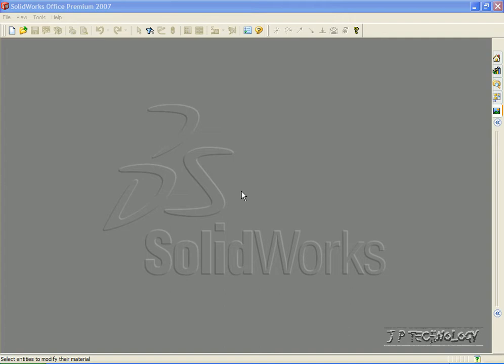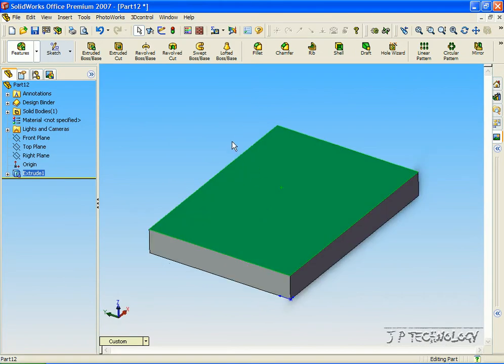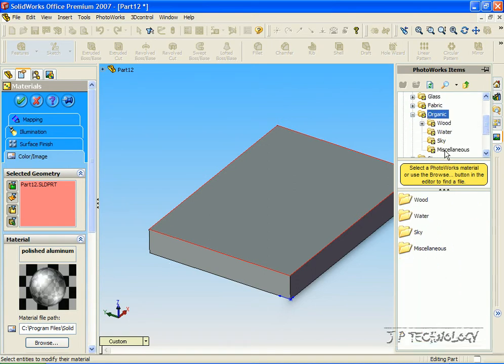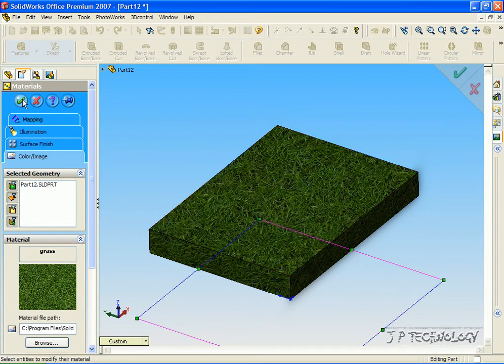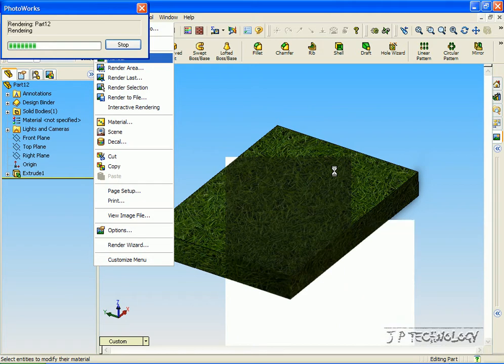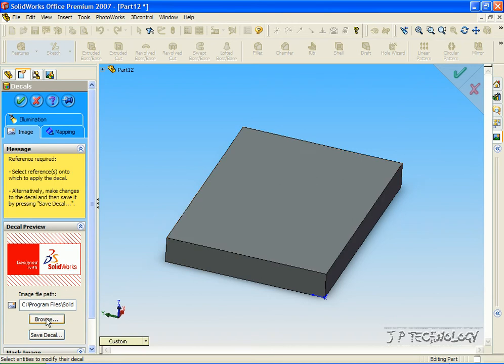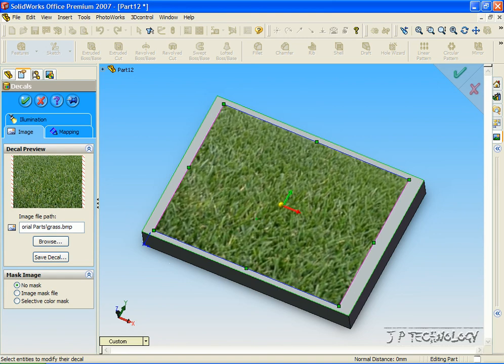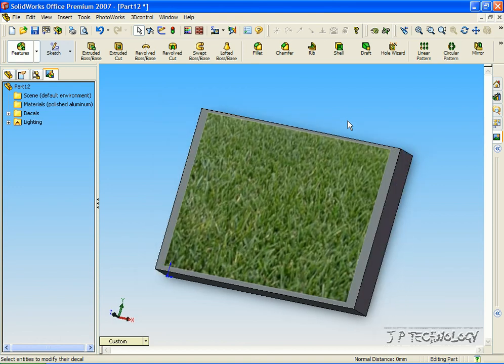SOLIDWORK full tutorial for beginner - 76 Grass Scenery JP3